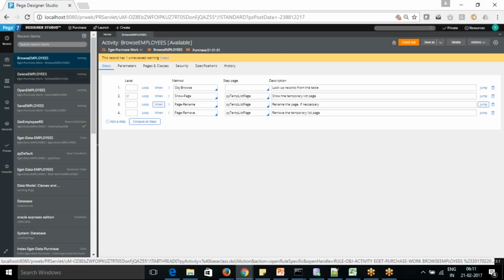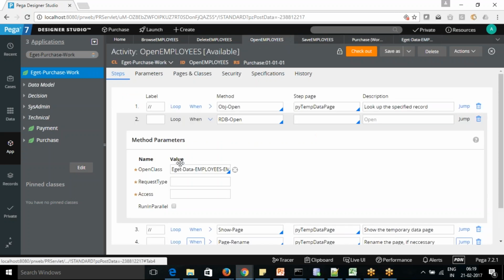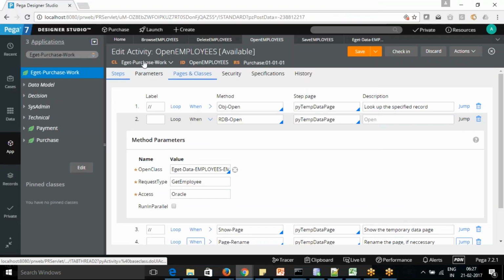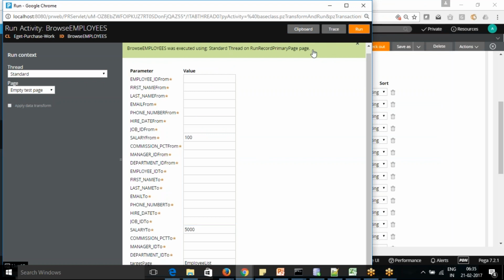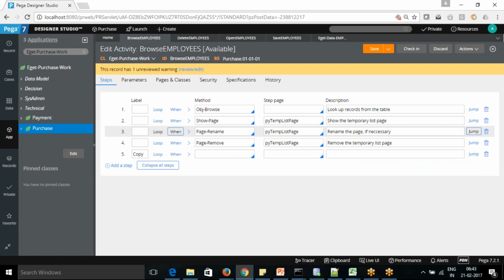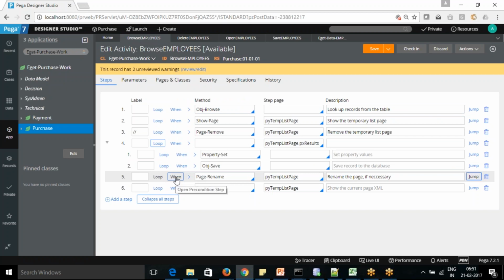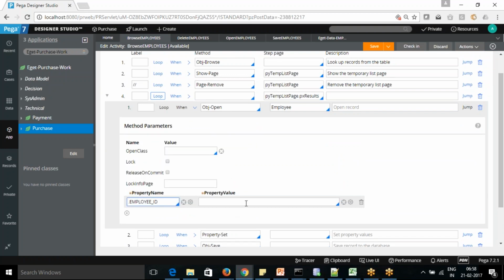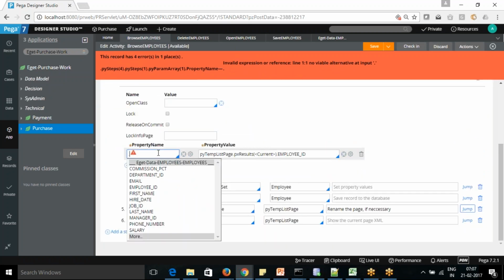PEGA Tutorial Videos For Beginners | Step By Step | Session 21